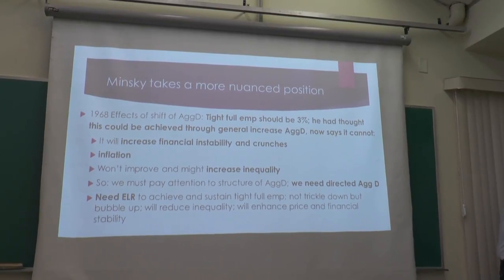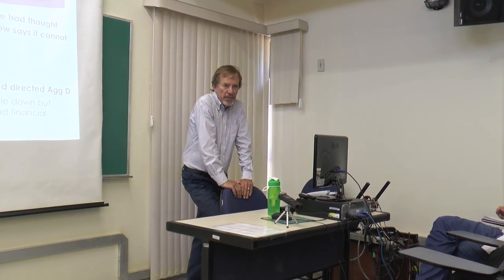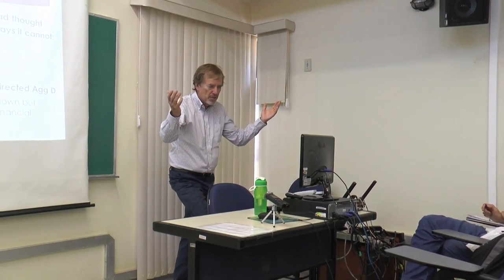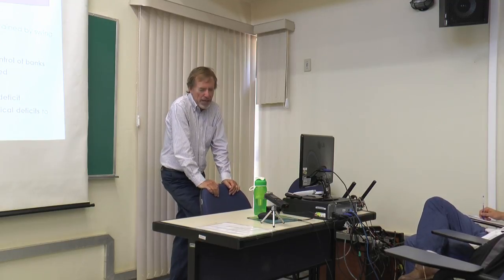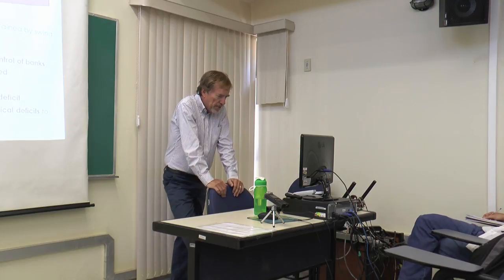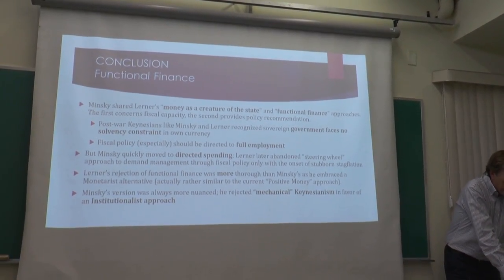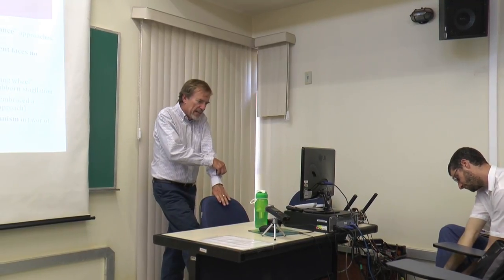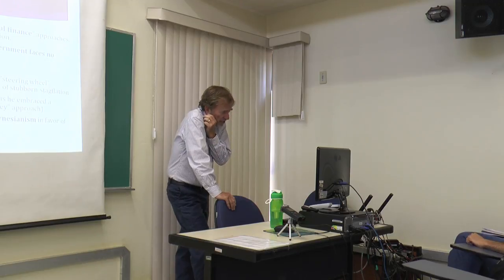LECTURE 5 | Functional Finance | L. Randall Wray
LECTURE 5 - MINSKY’s MODERN MONEY THEORY (MMT) AND FUNCTIONAL FINANCE (Institute of Economics, Campinas, Unicamp, August 14th, 2018)

In the fifth section of the Modern Money Theory Course, Professor L. Randall Wray goes back and tracks the Minskyan routes of MMT and his connections with Abba Lerner’s principles of Functional Finance. Coming from this perspective, the main argument of MMT is that fiscal policy primary target might be full employment without high inflation. And also argues why a typical  general aggregate demand stimulus does not generate full employment and leads to effects ranging from increasing financial fragility, inflation and inequality.

Does government debt always pose a risk of default or hyperinflation? How does functional finance reconcile full employment with price stability, and what role do institutional realities play?

This fifth and final lecture from the "An Introduction to Modern Money Theory" miniseries, delivered by Professor L. Randall Wray, delves into the principles of functional finance and integrates them with the insights of Hyman Minsky. The session clarifies the MMT framework for macroeconomic policy, addressing common critiques and historical misunderstandings.

Professor Wray highlights the core tenets of functional finance, originally formulated by Abba Lerner:

Policy Goals Over Budgetary Outcomes: Functional finance prioritizes real economic goals, primarily full employment and price stability, over achieving a balanced budget or minimizing national debt [04:06]. The government's budget position is merely a tool to achieve these ends, not an end in itself.

No Default Risk on National Debt: A sovereign government, issuing debt in its own currency, faces no risk of default [08:33]. The only risks are potential changes in interest rates or price levels, which functional finance aims to manage.

Minsky's Nuanced Approach: Wray emphasizes that Minsky, while initially aligned with Lerner, later developed a more nuanced approach. Minsky criticized "mechanical Keynesianism" [57:03] (general demand pumping without regard for what is spent), advocating for directed spending [13:42] and resource-creating government spending [50:06]. Minsky stressed the importance of institutional realities and warned that aggressive, untargeted stimulus could lead to financial instability.

Stagflation and the Phillips Curve: The lecture addresses the phenomenon of stagflation (simultaneous high inflation and unemployment) [57:52], which challenged conventional Keynesianism. Functional finance, unlike the Phillips Curve, asserts that full employment and price stability are compatible [08:05], but requires strategic, targeted policy.

Critique of Neoclassical and Monetarist Views: Wray contrasts functional finance with the neoclassical view (which applies micro-level budget constraints to the government) and monetarism (which advocates fixed money growth rates) [01:09:33]. Both are deemed inadequate for managing a modern, complex economy.

Government Debt as Private Wealth: The national debt, when denominated in the sovereign's own currency, represents the net financial wealth of the private sector [09:14]. The optimal level and structure of this debt should be determined by its contribution to real economic stability and growth.

International Considerations: The lecture briefly touches on the complexities of international finance, including exchange rate regimes (fixed, managed, floating) and their implications for policy space. It highlights the importance of managing foreign currency debt, where a government can default, unlike debt in its own currency [01:40:10].

This concluding lecture synthesizes the core ideas of MMT, providing a robust framework for understanding and implementing fiscal and monetary policies aimed at achieving broad-based economic stability and prosperity.

00:00:18 Introduction to Functional Finance and Minsky
00:07:05 Minsky's Early Embrace of Functional Finance (1960 Paper)
00:15:25 Budget Stance for Stability: Counter-Cyclical Policy
00:21:45 Spending Composition Matters: Productive vs. Unproductive Spending
00:23:53 Minsky's Westminster College Lecture (1991): A Controversial View
00:32:09 Minsky's Lingering Political Fight with Reaganomics
00:57:52 Stagflation: A Paradox for Keynesianism, a Confirmation for Deeper Understanding
01:07:00 Keynes's "Policy Revolution" vs. Theoretical Revolution
01:21:00 Minsky's Views on Brazil and Latin American Economic Challenges
02:10:07 Investment Finances Saving, Deficits Finance Surpluses
02:37:49 Questions on MMT: Brazil's Challenges and Fiscal Policy

References:

Lerner, A. 1943. Functional Finance and the Federal Debt. Social Research, v. 10. 1943.
Wray, L. Functional Finance: A Comparison of the Evolution of the Positions of Hyman Minsky
and Abba Lerner, Working Paper, n. 900. Levy Economics Institute. Jan, 2018.

Images: Alexandre Motta